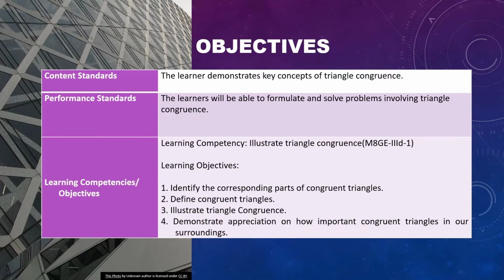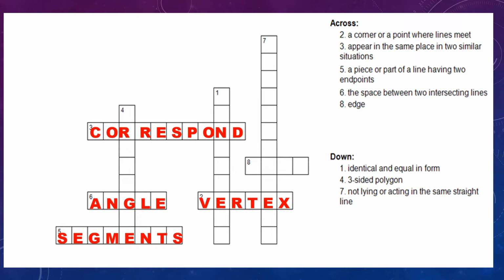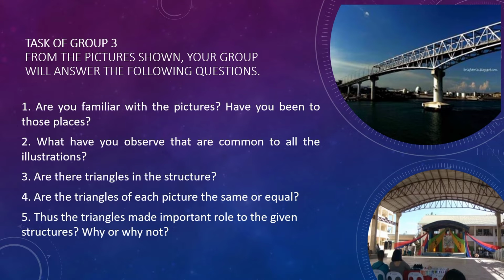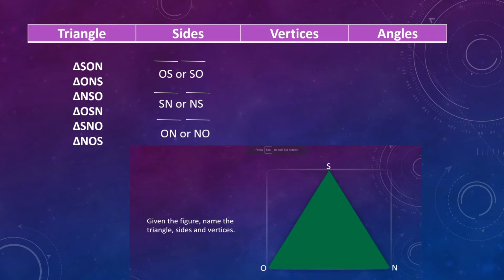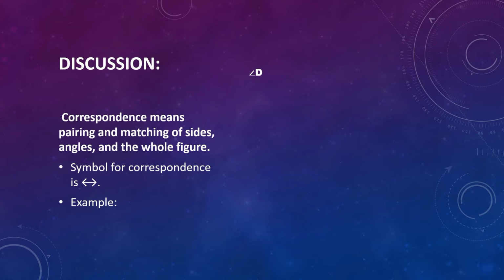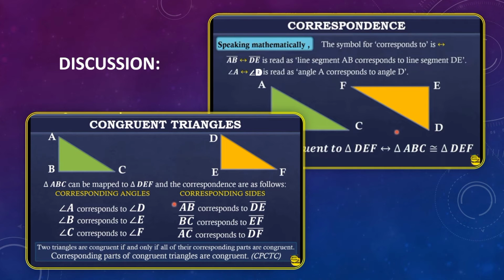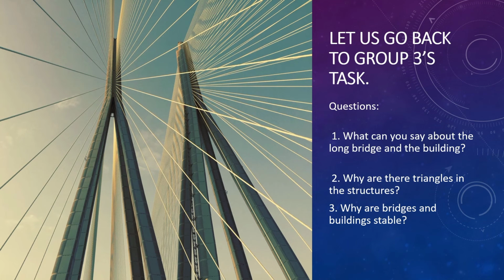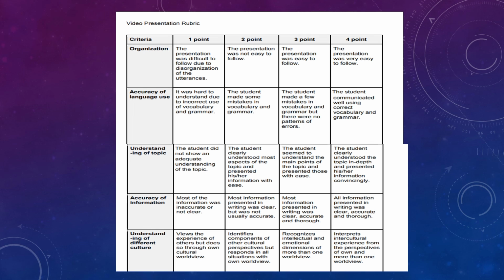Classroom Observation 1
This is my Classroom Observation 1  for the third quarter of school year 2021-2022 conducted on February 3, 2022, Thursday.

This video may serves as teachers' Classroom Observation sample.

This is also for my class in Guro 21, a SEAMEO InnoTech Course.

Special Thanks to Sir Oliver U. Emata, Principal III of La Paz National High School for processing and observing my demonstration, and for always encouraging me to do my best.

 To Sir Charles M. Tabungar my colleague, thank you for always supporting and coaching me on technical,  ICT and Digital Matters.

To my family and friends, thank you for the love and prayers.